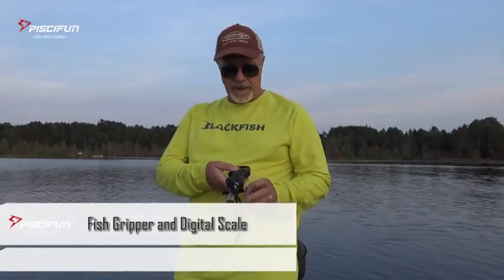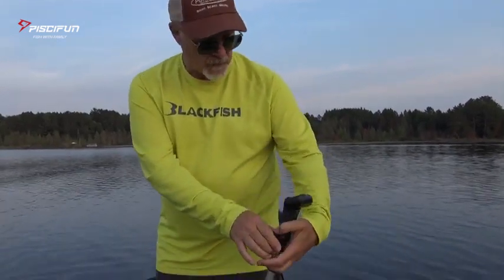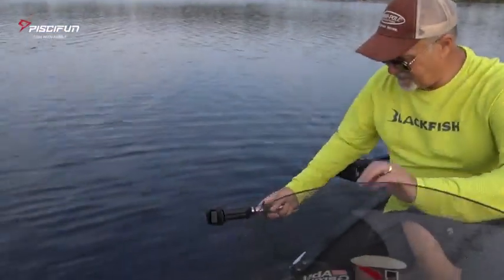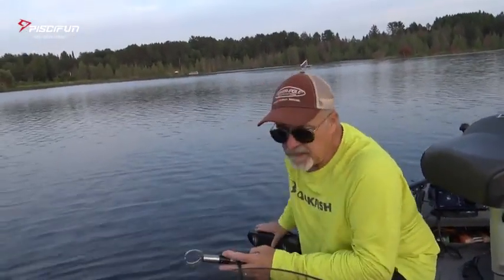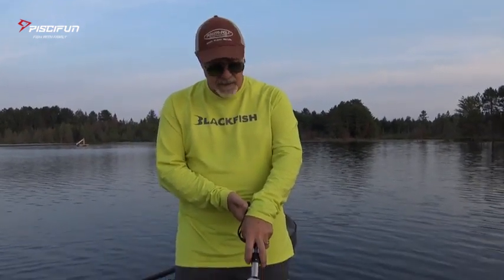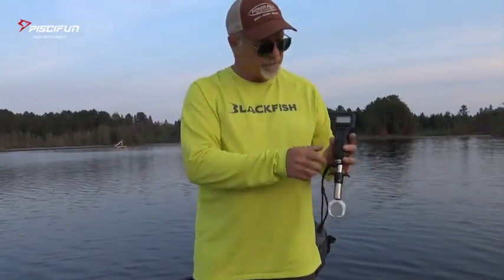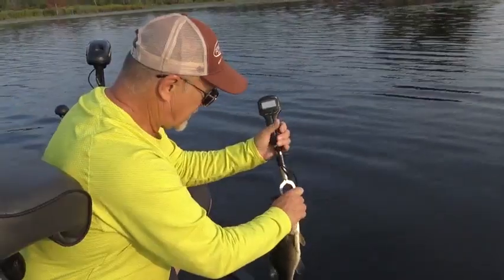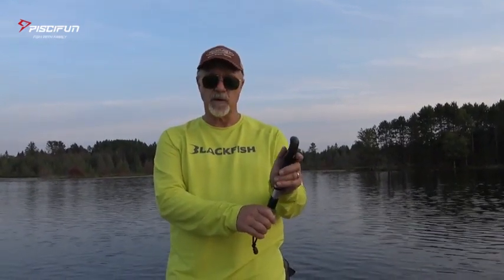Amazon com Piscifun Fish Lip Gripper with Digital Scale Wate